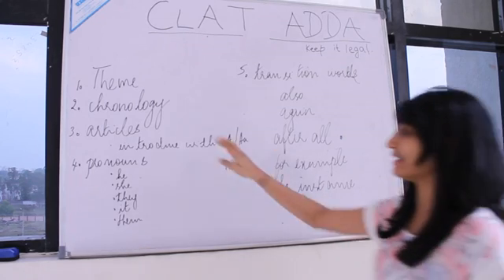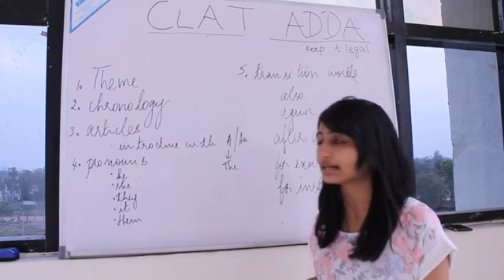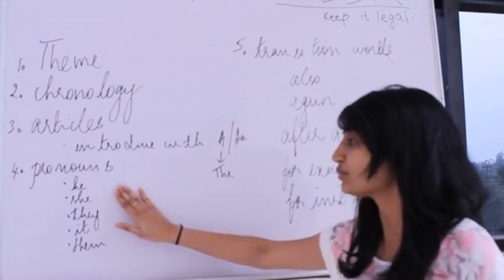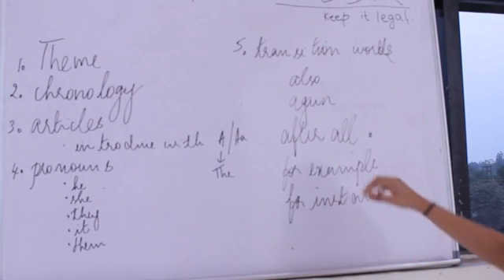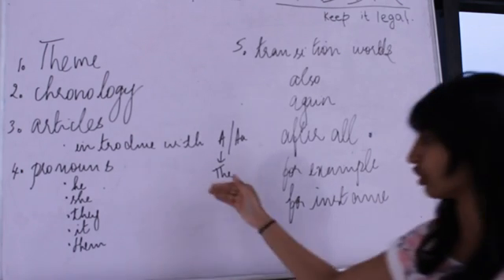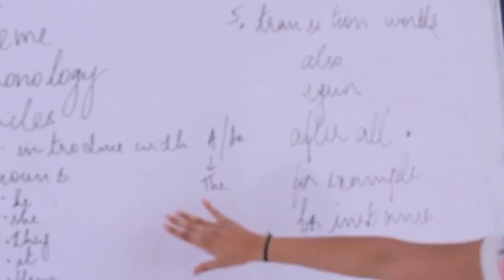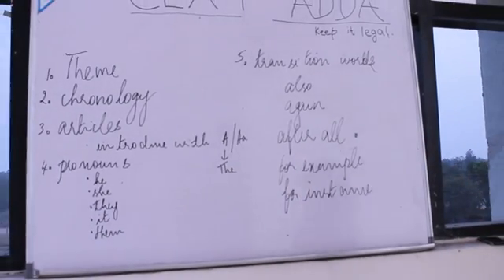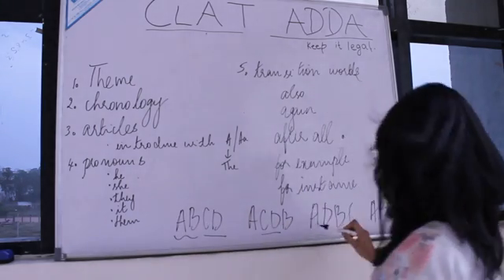Riddhi on General English (PART III)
Riddhi Dsouza is a final year student of NUSRL .Her areas of interest includes teaching,travelling and reading.She believes in making free education accessible to all.